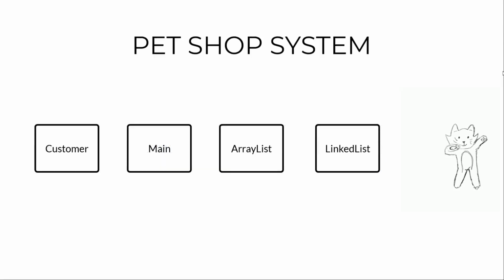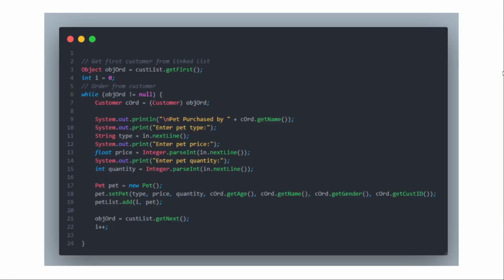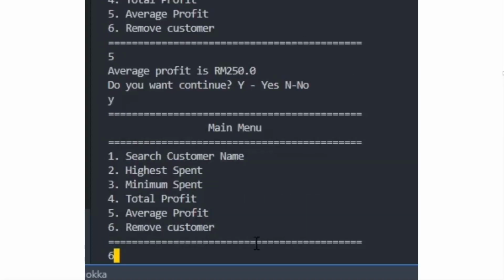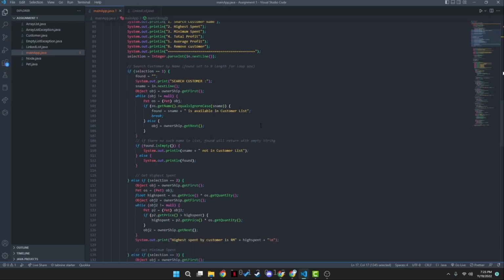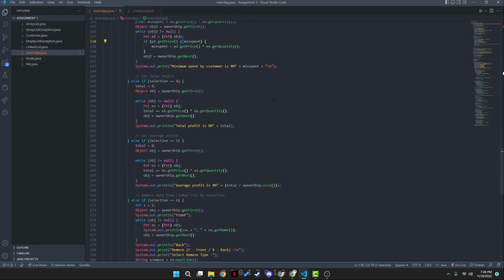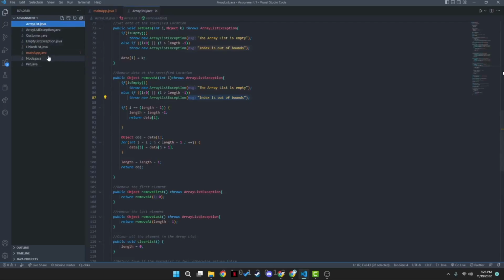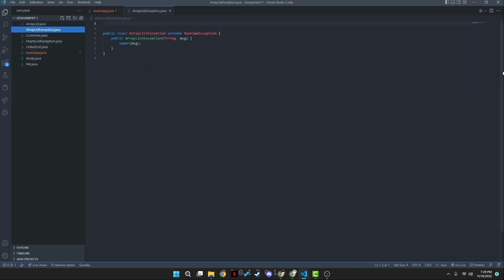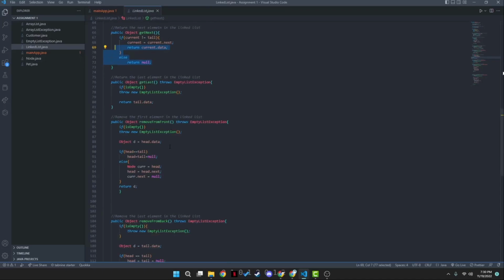CSC508 ASSIGNMENT 1 - NOVEMBER 2022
NAME: MUHAMMAD AFIF FAHMI BIN RAFPI
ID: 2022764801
GROUP: A4CS2304A